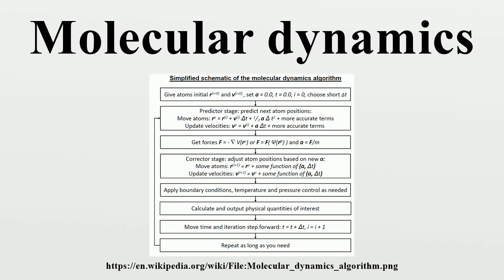Molecular dynamics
Molecular dynamics (MD) is a computer simulation method for studying the physical movements of atoms and molecules, and is thus a type of N-body simulation.The atoms and molecules are allowed to interact for a fixed period of time, giving a view of the dynamical evolution of the system.

Image-Copyright-Info
Author-Info:   Knordlun

Image-Copyright-Info